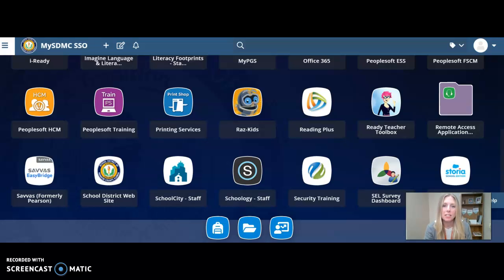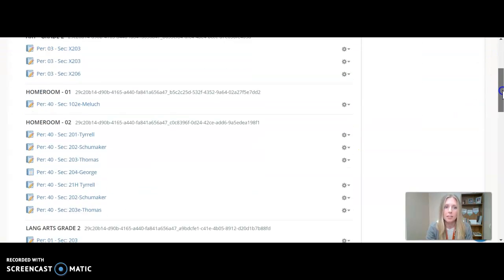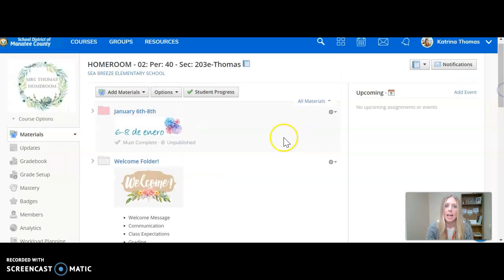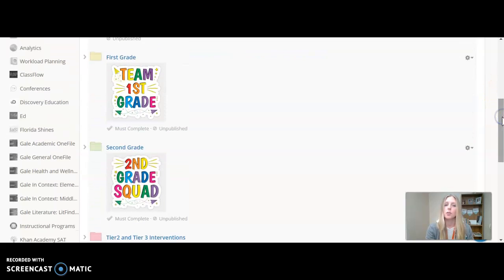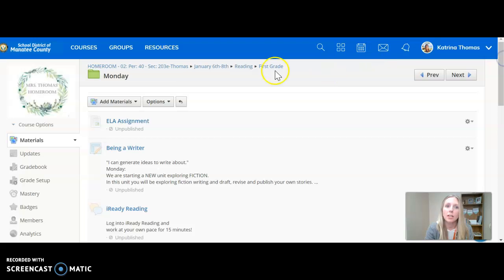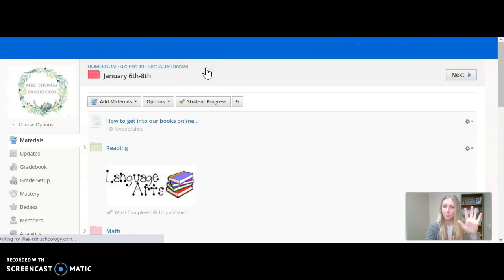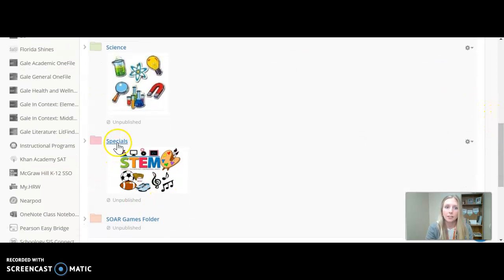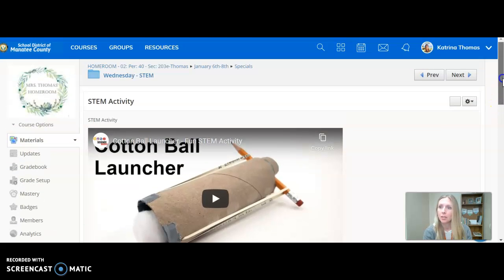Folder Walk Through